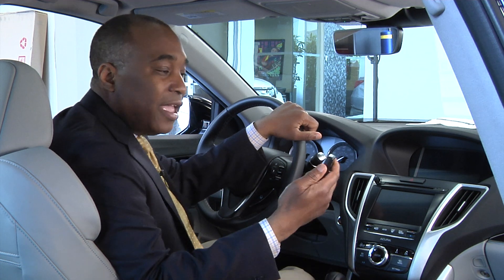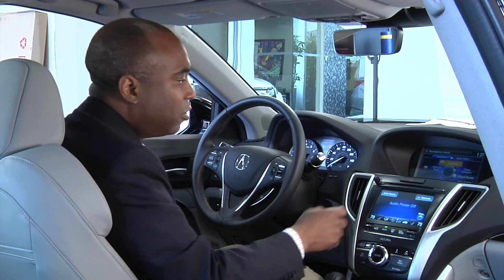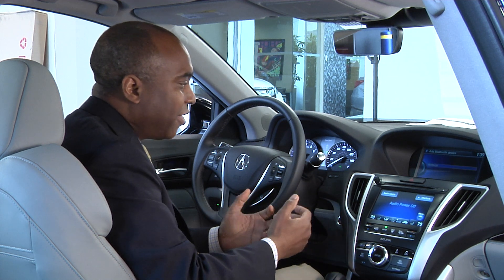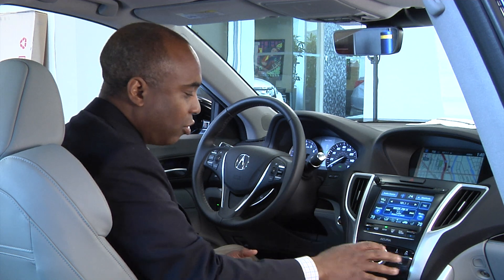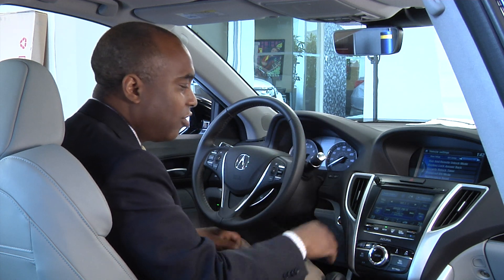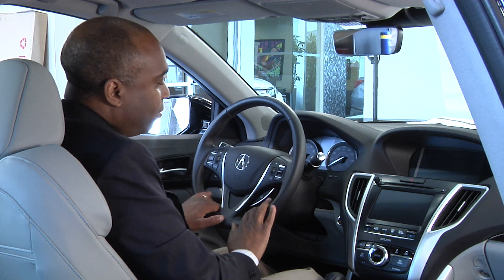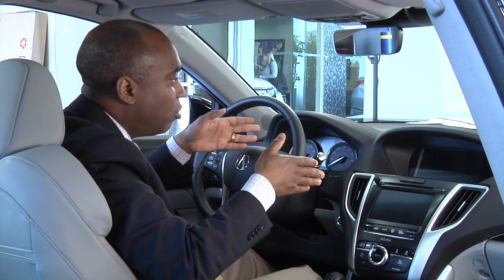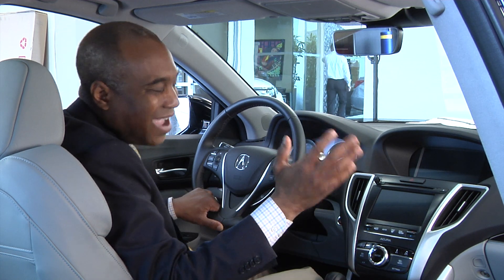Overview of 2017 Acura TLX Technology Package Features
Overview by Thomas Whitfield of McGrath Acura of Downtown Chicago

While great effort is made to ensure the accuracy of the information in this video, human errors do occur, so please verify any information with a customer service rep.